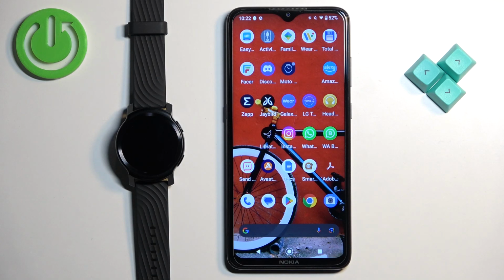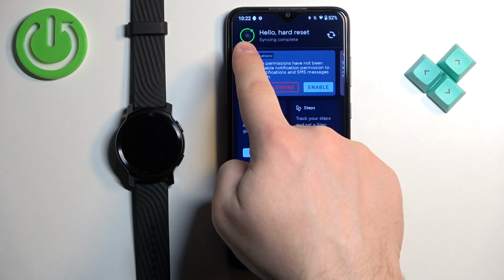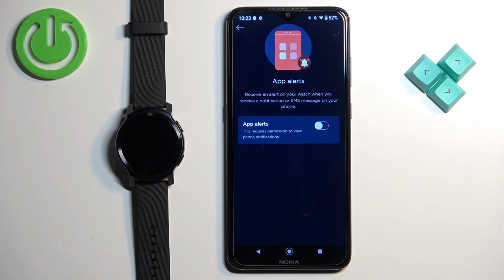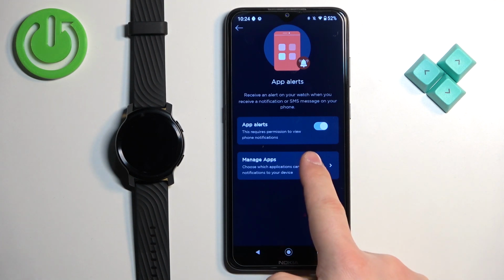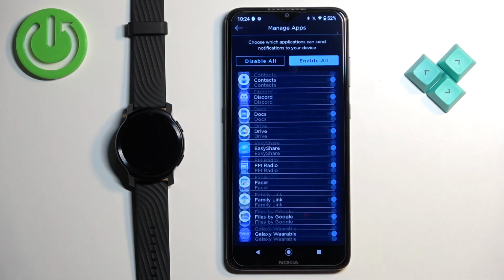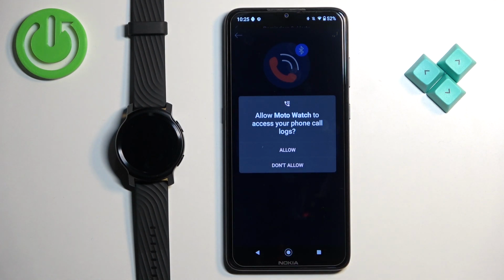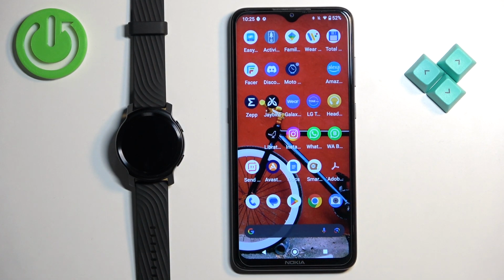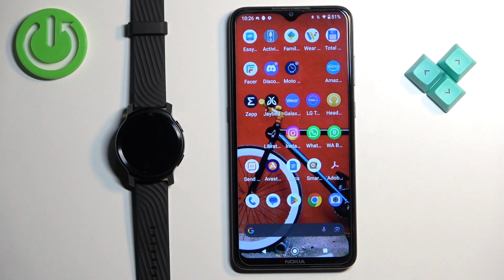How to Enable Android Phone Notifications on MOTOROLA Moto Watch 100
Find out more info about MOTOROLA Moto Watch 100:
Never miss an important notification again with the MOTOROLA Moto Watch 100! In this video, you'll learn how to seamlessly receive notifications from your Android phone directly on your smartwatch. No matter if it's incoming calls, text messages, social media alerts, or any app notifications, you can keep your smartphone in your pocket while staying updated on your wrist.

How to enable phone notifications on MOTOROLA Moto Watch 100? How to disable phone notifications on MOTOROLA Moto Watch 100? How to manage phone notifications on MOTOROLA Moto Watch 100?